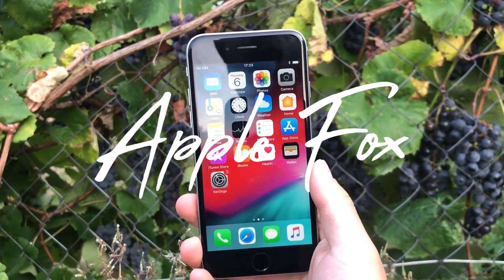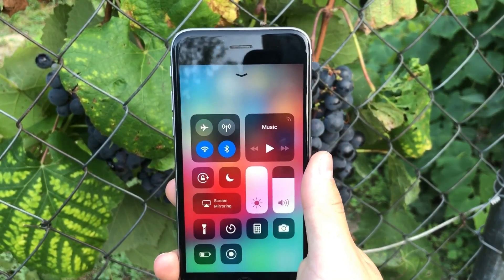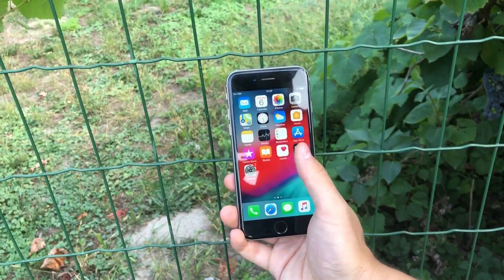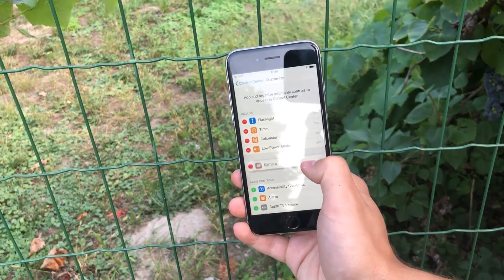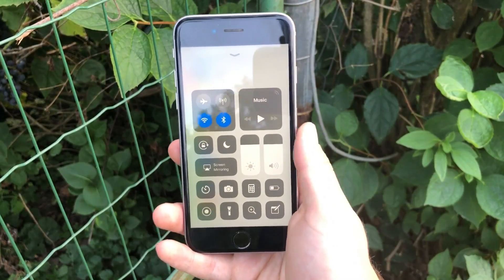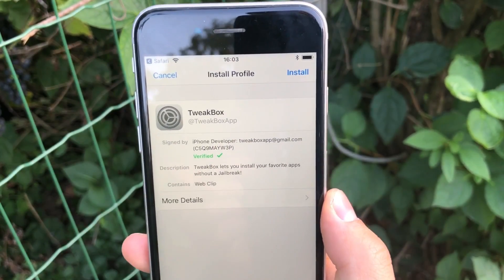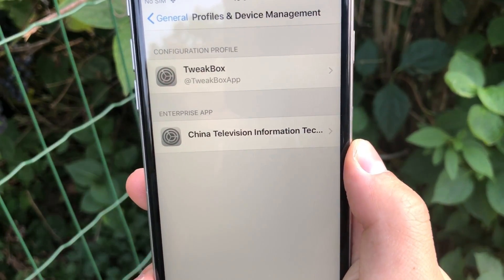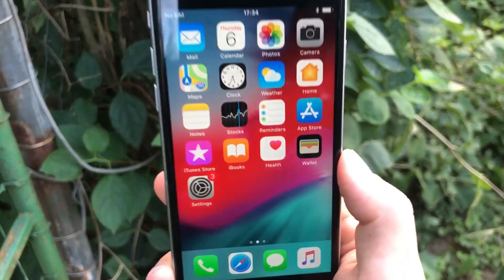How to Customize Control Center - iOS 11 - TQ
SO here i would like to show you how you can go ahead and customize your own control center on your iPhone running iOS 11. There are multiple options based on your version so pay attention to it.